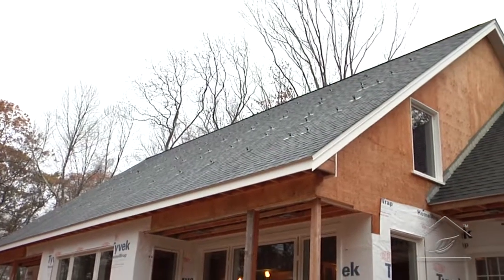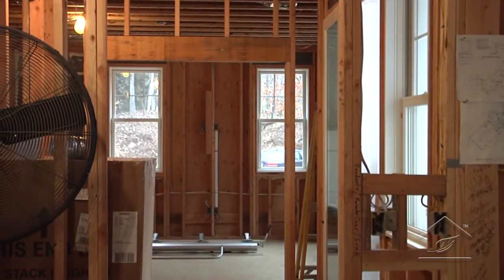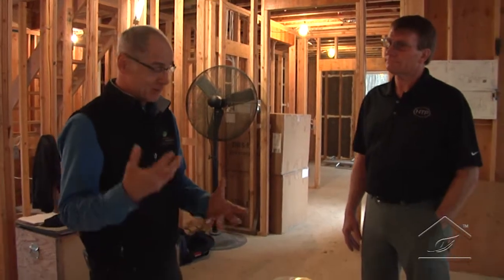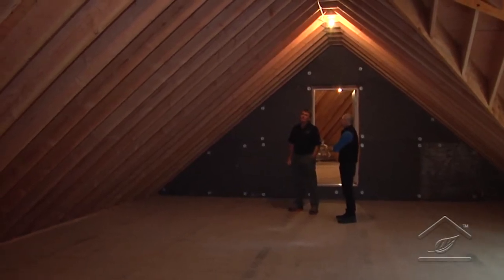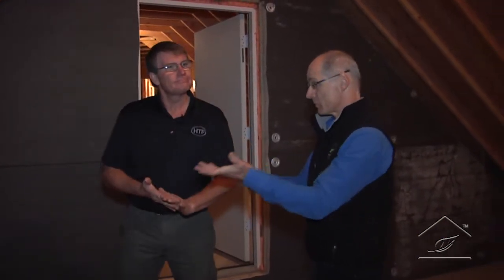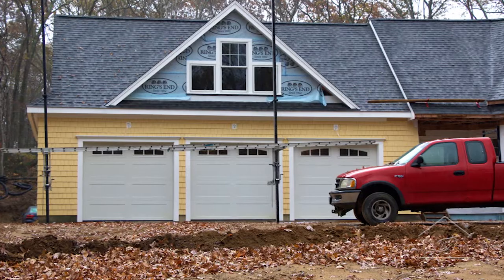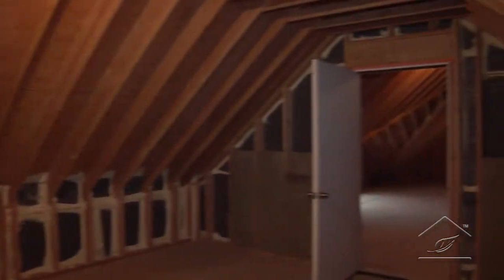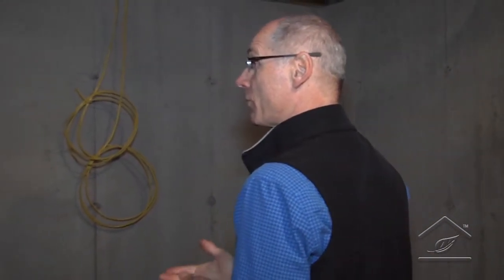Building Green Comfort from the Ground Up - 38 - Solarthermal I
Every time Dave turns on the hot water faucet, he wants to turn on the savings as well. Learn all about solar thermal systems with Dave and Rod Hyatt of HTC Comfort Solutions and see how the sun's rays can help reduce your carbon footprint and maximize indoor comfort!